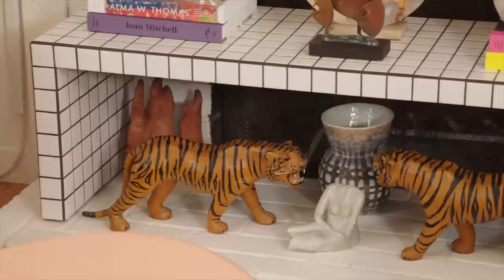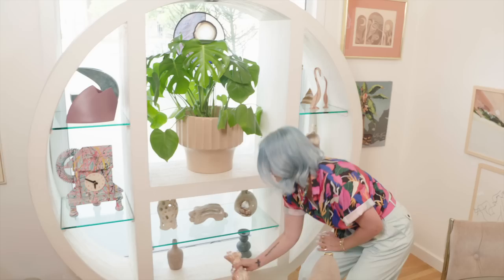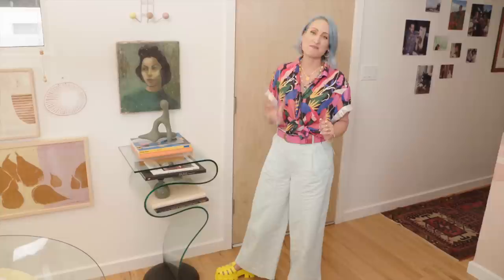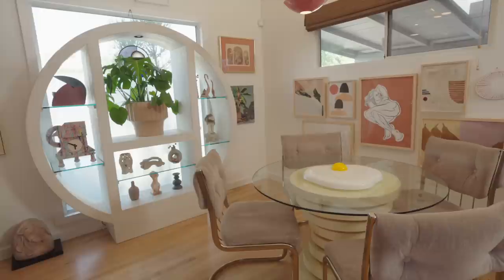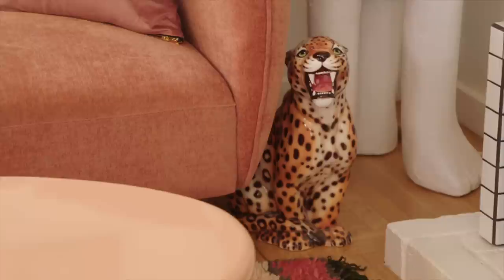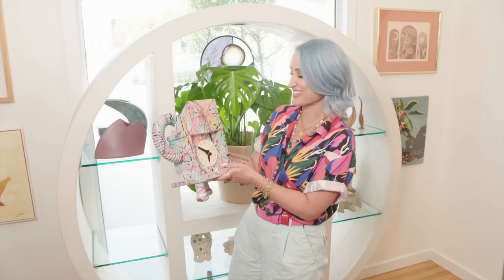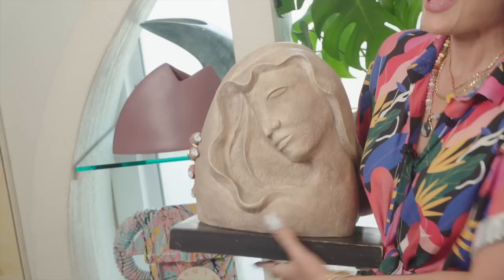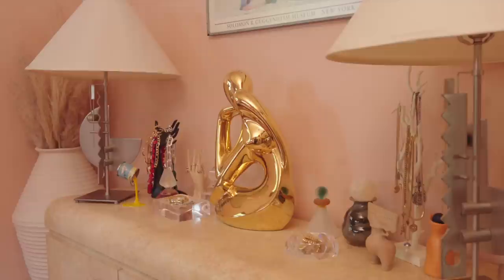How to Thrift Like A Pro, With Katie Mack | Thrifting 101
If you watched Katie Mack’s home tour, you probably noticed all the thrifted gems she had around her space. Today, she takes us through her top pro tips on how to score the best finds while thrifting.